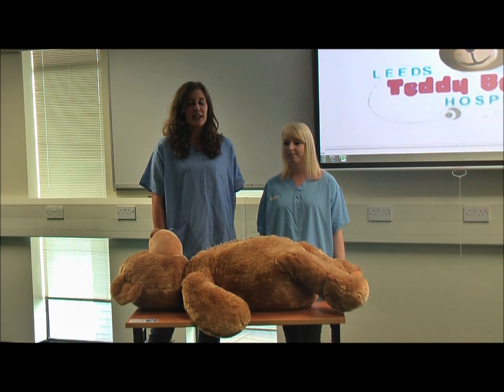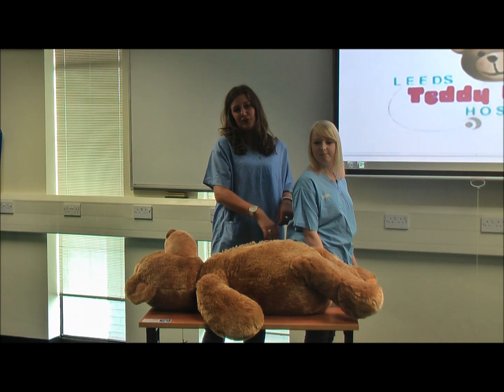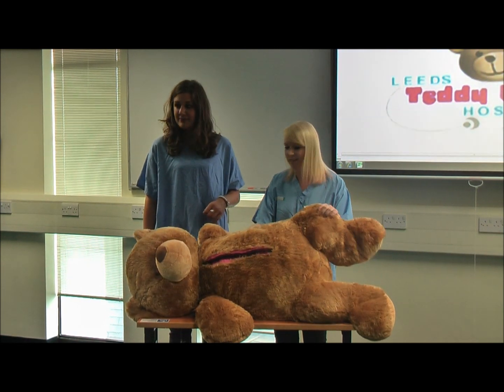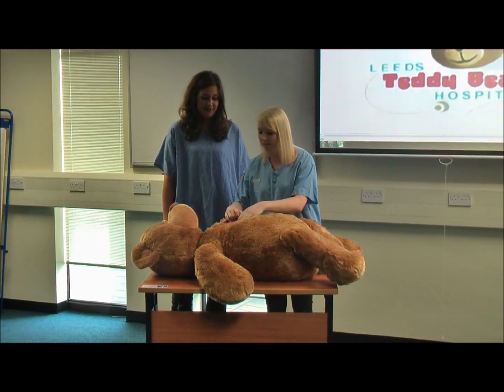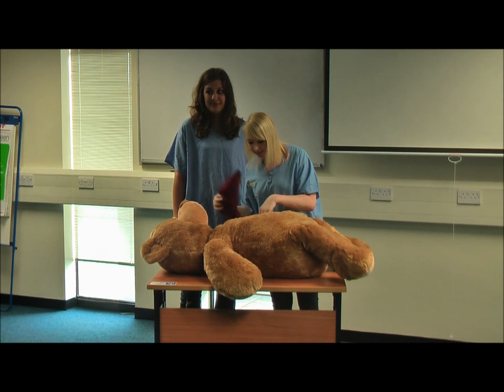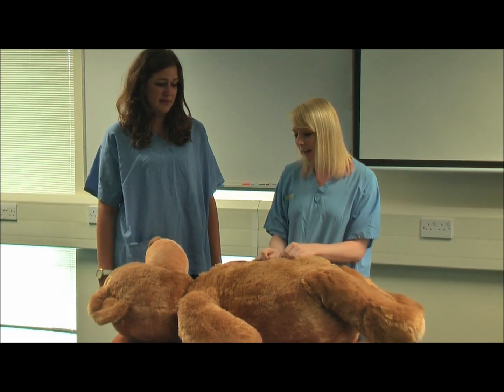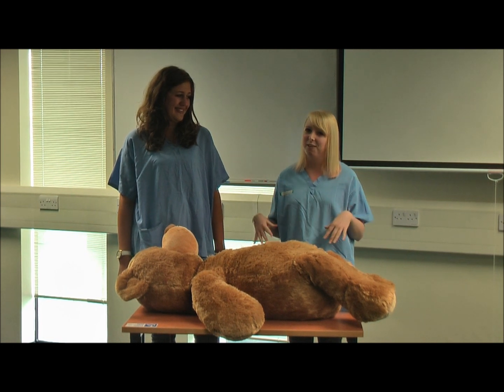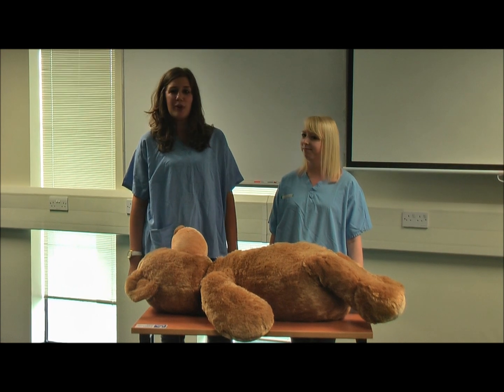Teddy Bear Hospital Leeds - Surgery Station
Teddy Bear Hospital (TBH) is a health project at medical schools across the country and runs in conjunction with the European Medical Students' Association. The project is aimed at young children between the ages of 5-7 years to help alleviate their concerns and anxieties about hospitals and doctors through fun activities and play.

A team of medical students have set up workshops at local schools addressing different topics, such as healthy eating, X-rays, basic First Aid, basic anatomy and introduction to the surgical theatre. We also aim to familiarise the children with doctors and hospital settings through role play and in the process eradicate any 'white coat anxiety'.

This is a great opportunity for medical students to further develop their communication skills with children.

All year groups are welcome!